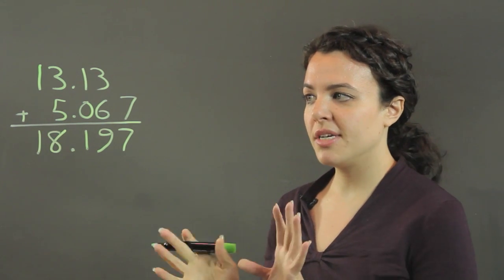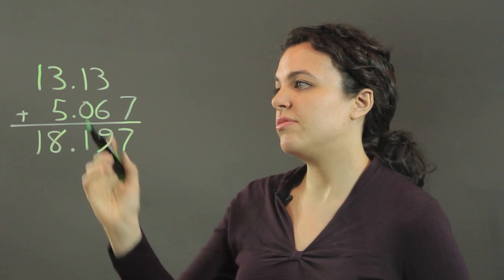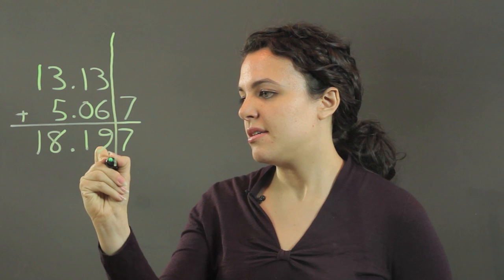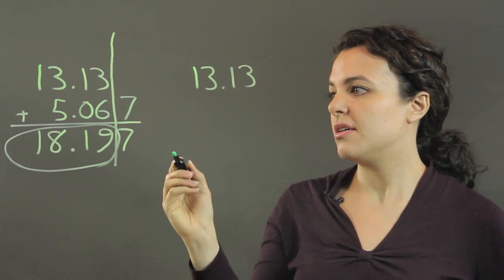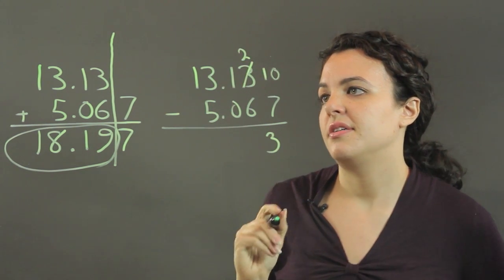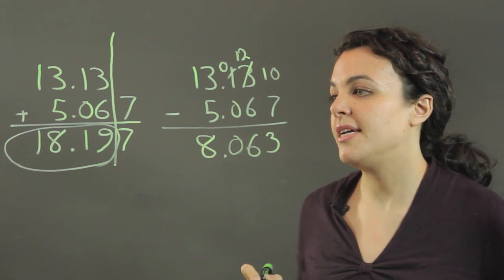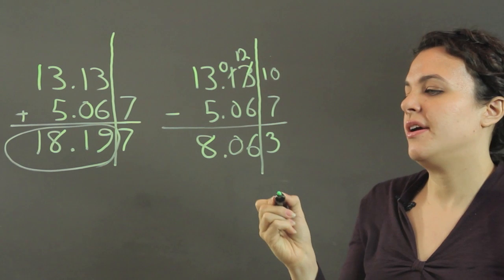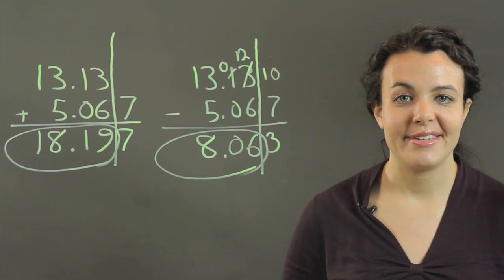How to Add & Subtract Sig Figs : Conversions & Other Math Tips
Adding and subtracting sig figs only requires that you follow a few basic, easy to manage steps. Add and subtract sig figs with help from a professional math and physics tutor in this free video clip.